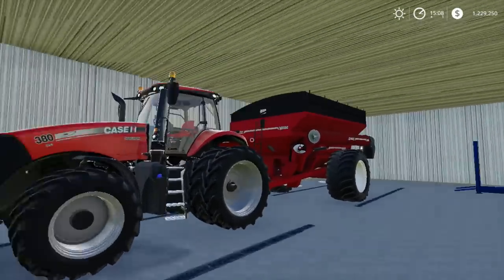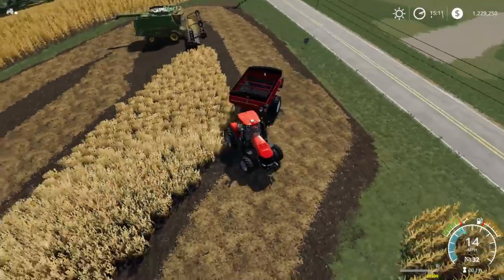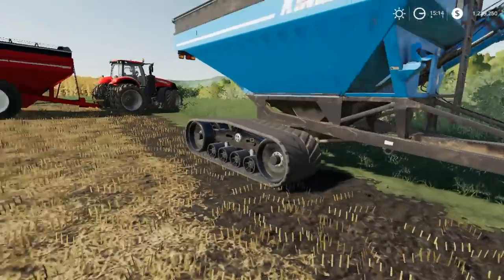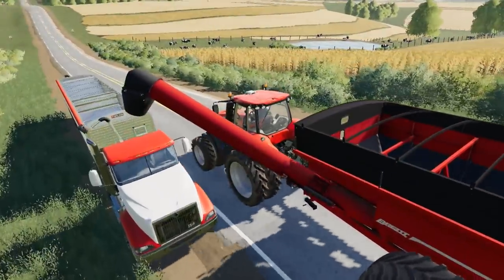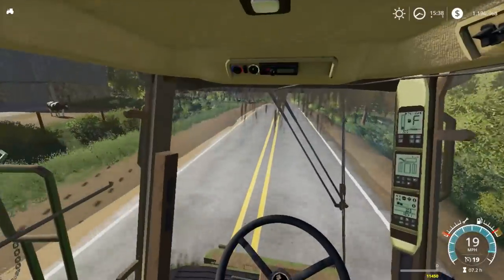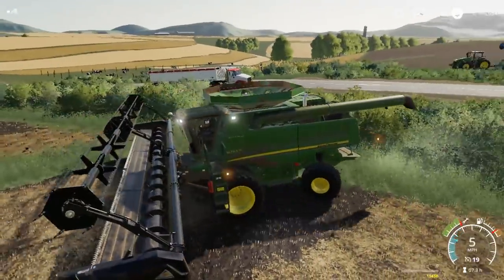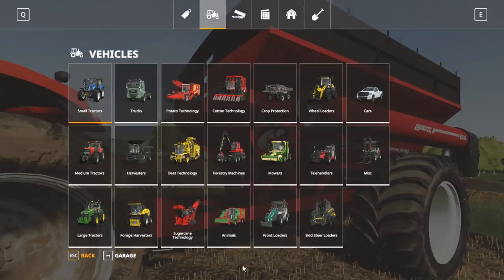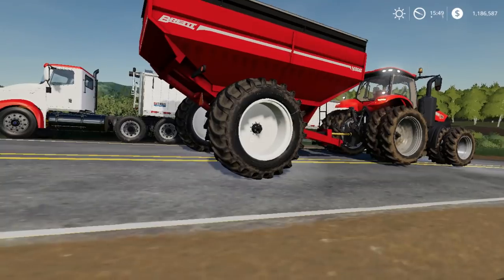FS-19 LOOK WHAT WE JUST GOT !! EP# 23